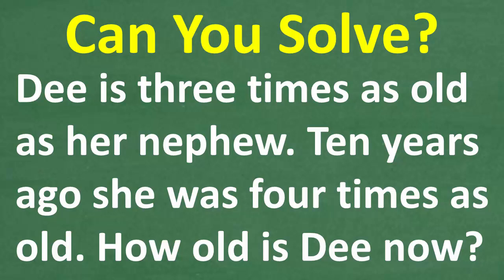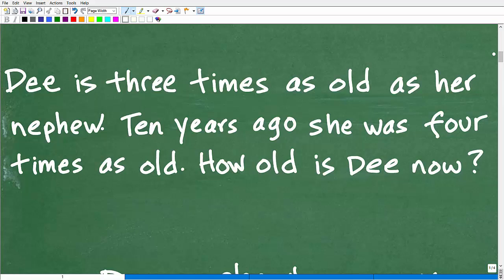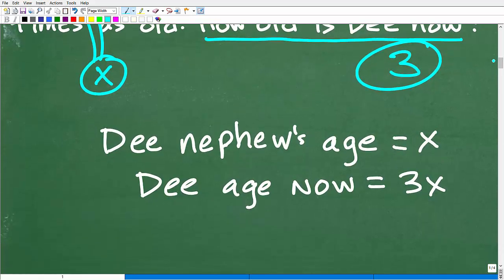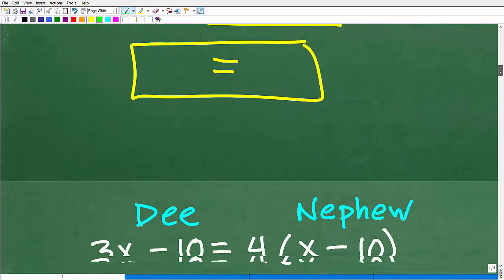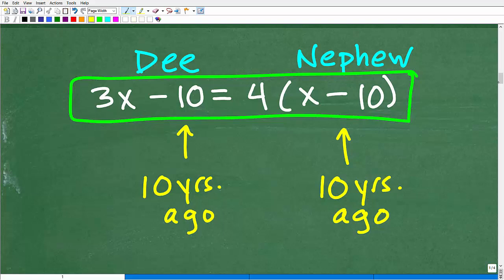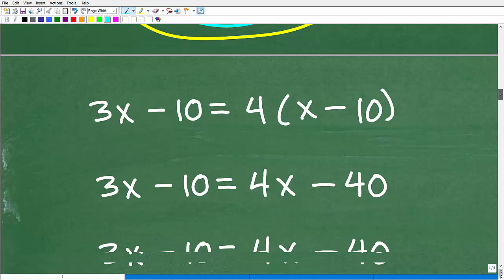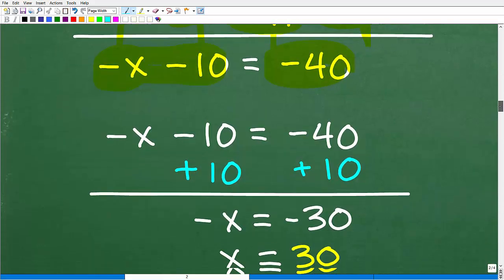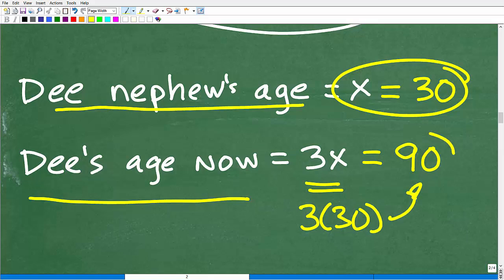Can You Solve This Age Math Word Problem? How Old Is Dee Now?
Can you figure out how old Dee is? 🤯 The problem states: Dee is three times as old as her nephew. Ten years ago, she was four times as old. How old is Dee now? This age word problem confuses many—can you solve it correctly? Watch as I break it down step by step using algebraic equations to find the answer!
📌 What You'll Learn:
✔️ How to set up and solve age-related algebra word problems
✔️ Writing and solving linear equations
✔️ Common mistakes to avoid when solving age problems
✔️ How to apply real-world algebra concepts

• HOMESCHOOL MATH
• COLLEGE MATH